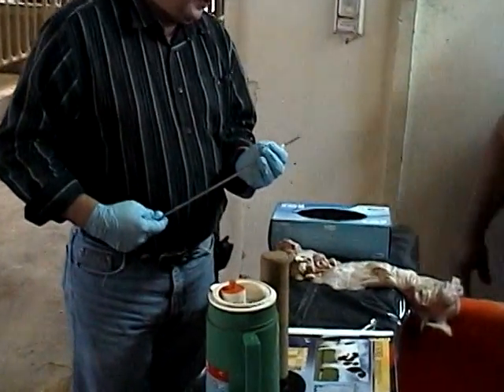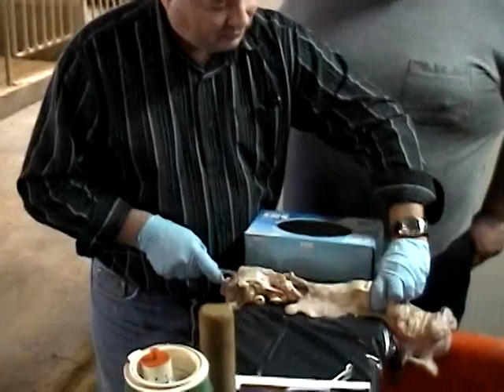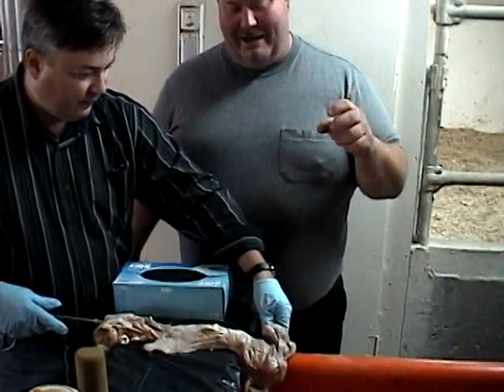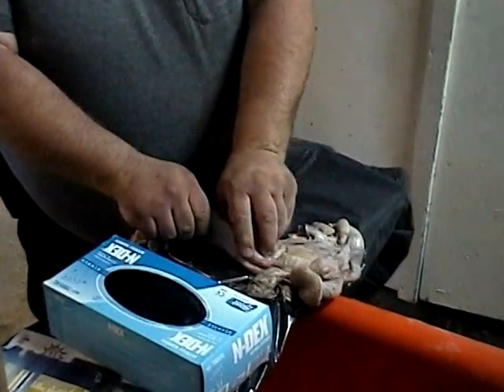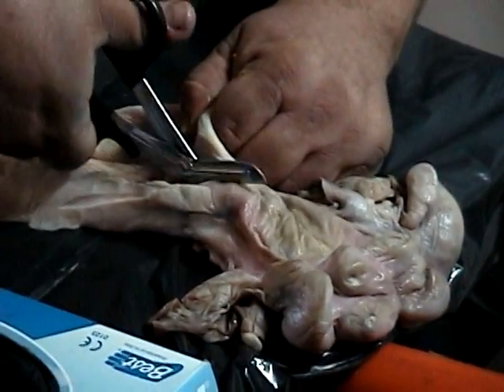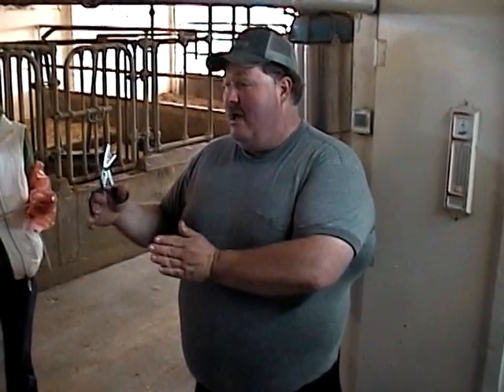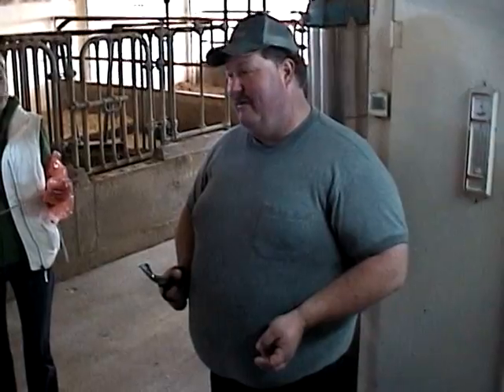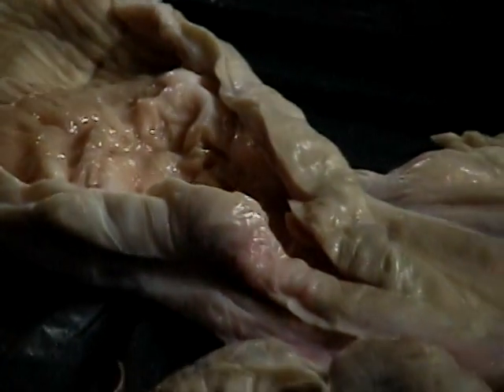cows and milk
a group of researchers from the Ontario Science Centre visited a dairy farm. they are developing a new exhibit on farm science because it's interesting what city kids may not know about their food supply.